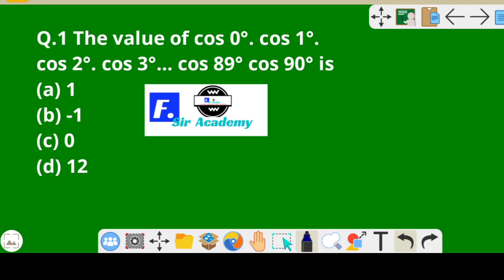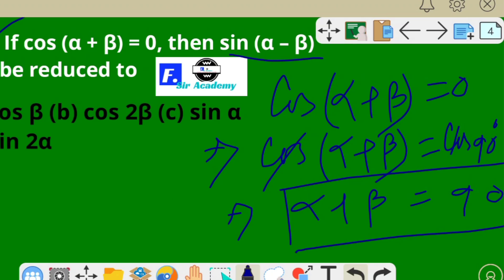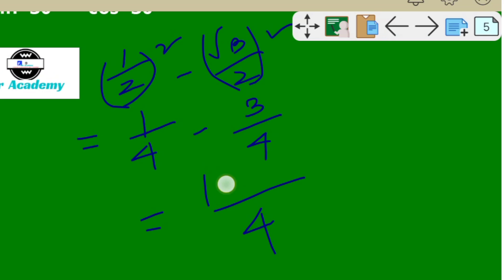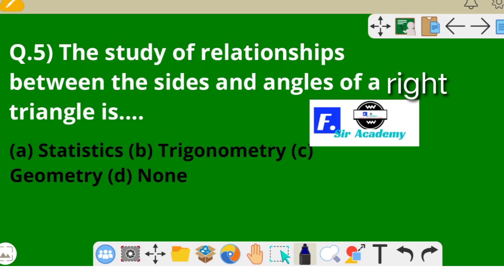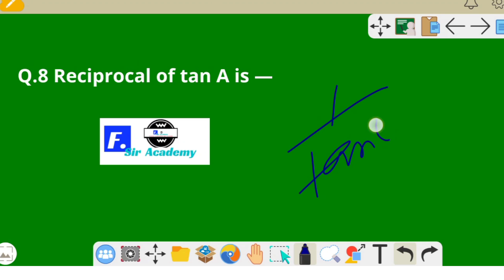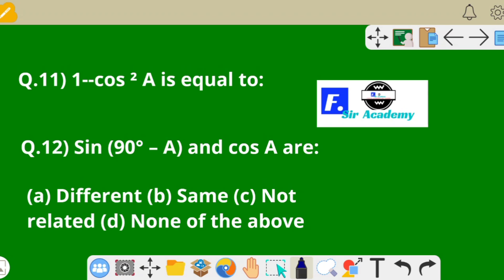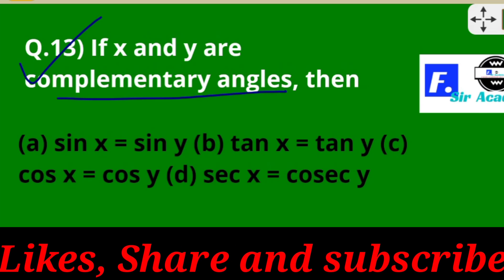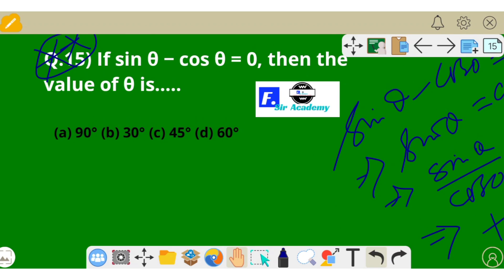Trigonometry Class 10 MCQ | Top 15 MCQs on Trigonometry | Adre3.0 | SSC Exams (MCQs part1)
Trigonometry Class 10 MCQ || Top 15 MCQs on Trigonometry | Adre3.0 | SSC Exams (MCQs part1) @FSirAcademy

Dhs SSC Exams MCQs SSCGD SSCCGL

In this video , we will solve impotant MCQs on Trigonometry :

f sir career academy, F Sir Academy,
trigonometry mcq questions for 10th pdf | Trigonometry Class 10 MCQ with Answers | Trigonometry Multiple Choice Questions and answers PDF

Trigonometry MCQ
Multiple Choice Questions and answers on Trigonometry
mcq on trigonometry class 10 trigonometry class 10 mcq
trigonometry class 10 mcq in hindi  trigonometry class 10 mcq with answers class 10 maths chapter 12 mcq
trikonmiti objective question class 10th
trikonmiti ka objective question class 10th
10th Trigonometry vvi objective question 2025
class 10 trigonometry objective question 2025
class 10th trigonometry,class 10th trigonometry objective questions
class 10th trigonometry objective,trikonmiti objective question
trikonmiti math class 10 vvi objective
class 10th trigonometry objective questions 2025